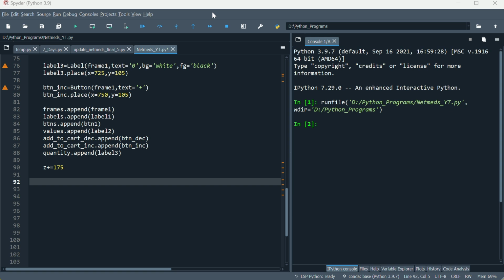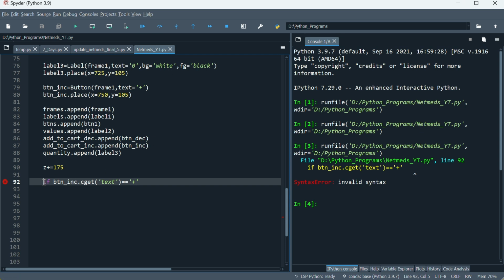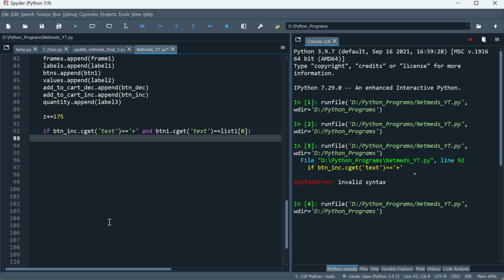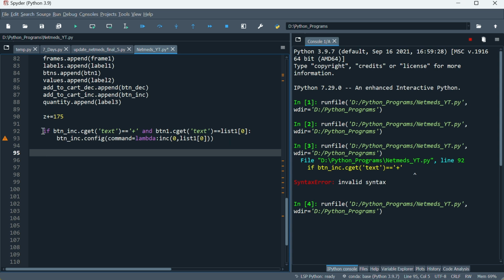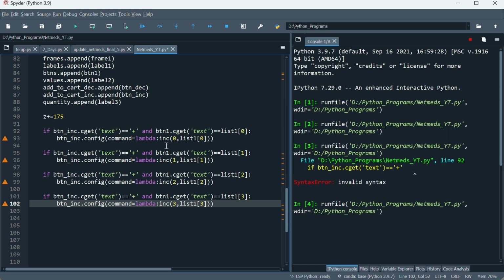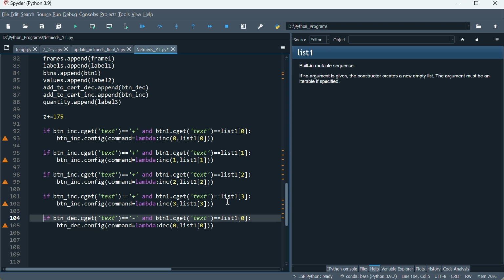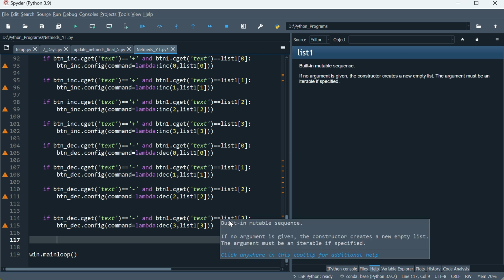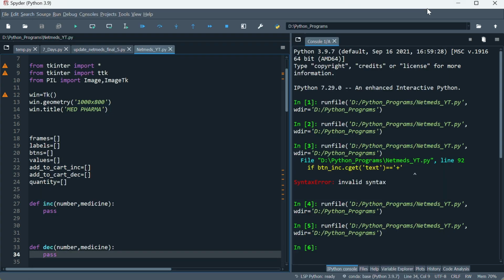PROJECT : Online Medical Store in Tkinter PART - 2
This video gives details of Online Medical Store in Tkinter.  It is PART - 2.

SOURCE CODE LINK  along with IMAGES used in the program in GitHub -